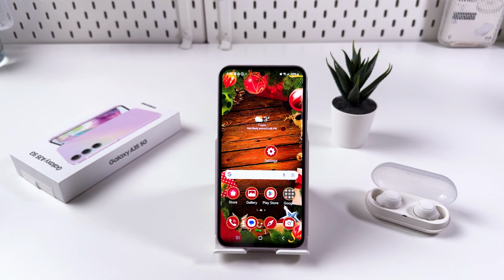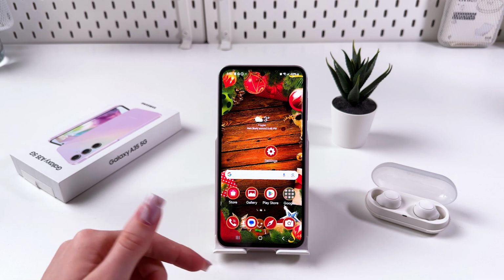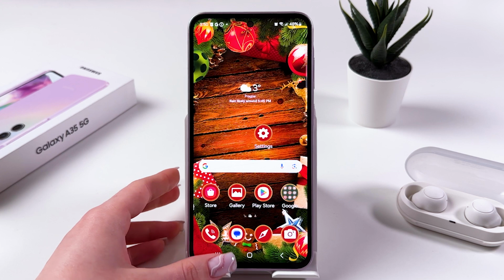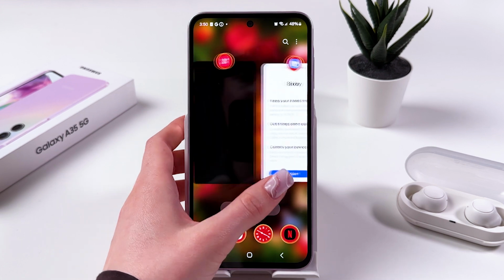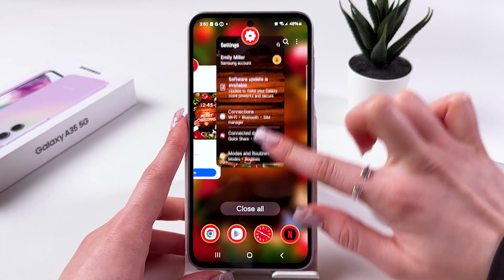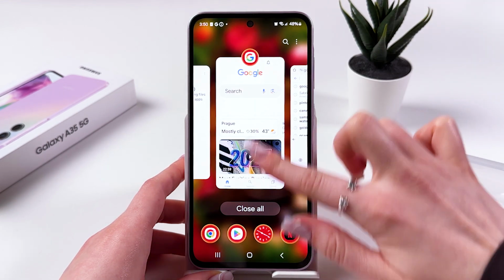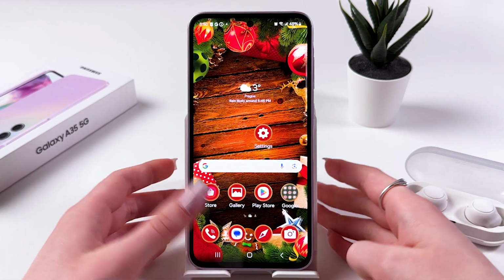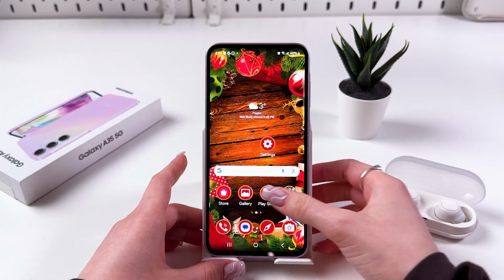Samsung Galaxy A35 5G - Easy Steps to Close Background Apps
Discover the quick and easy steps to declutter your Samsung Galaxy A35 5G by closing those pesky background apps that slow down your phone. In this practical guide, I'll walk you through the seamless process using the multi-window feature, showing you how to swipe away unwanted apps and even close them all at once if needed. Perfect for enhancing your device's performance and battery life! Join me and see how simple it is to keep your smartphone running smoothly.

This video also covers the following topics:
Closing Background Apps on Your Samsung Galaxy A35 5G Made Easy
Efficient App Management in Samsung Galaxy A35 5G: A Step-by-Step Guide
How to Efficiently Close Apps Running in the Background on A35 5G